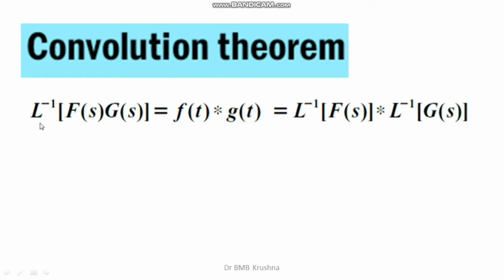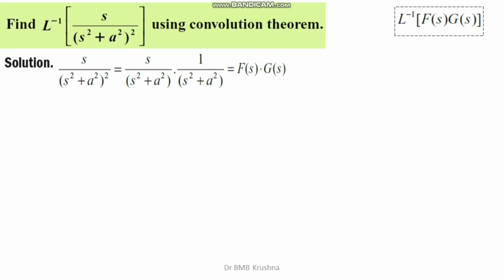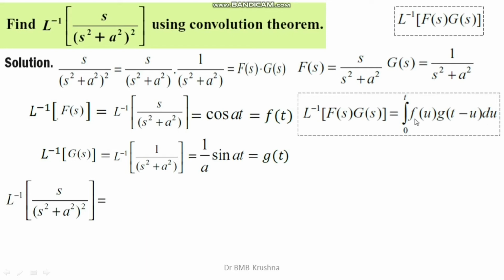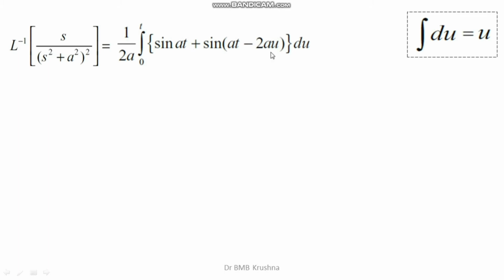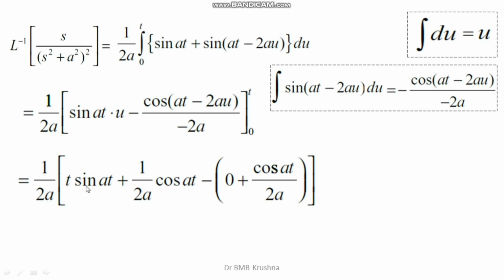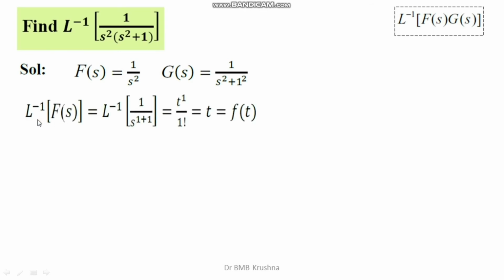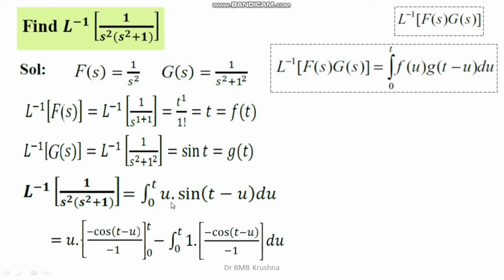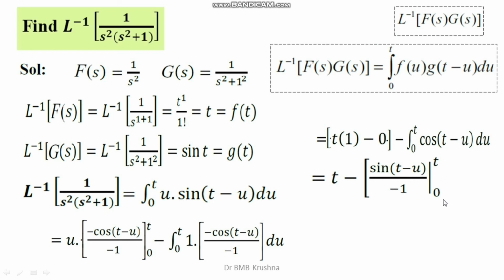Convolution Theorem | lnverse Laplace Transform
lnverseLaplaceTransformbyConvolution Theorem
It is covered in a Descriptive type manner. This Concept is very important in Engineering & Basic Science Students. This video is very useful for B.Sc./B.Tech & M.Sc./M.Tech. Students also preparing for NET, GATE, and IIT-JAM Aspirants.
This Video is very Useful for B.Tech. (M-I, M-II & M-III) B.Sc. Students.